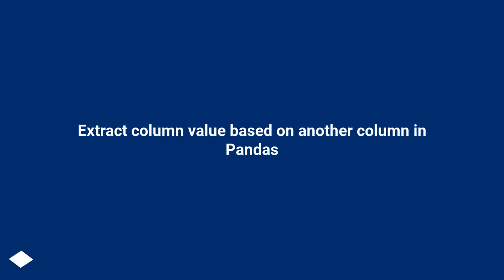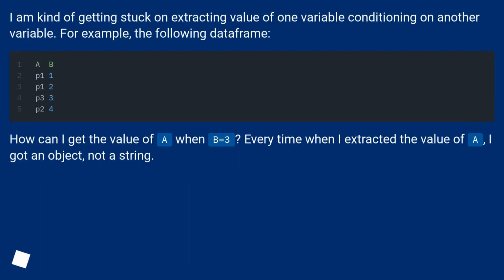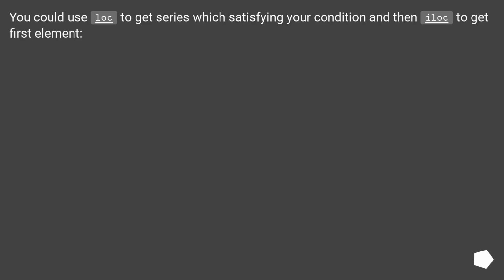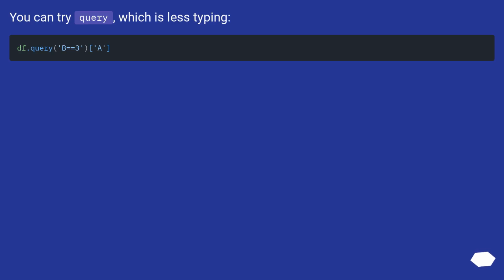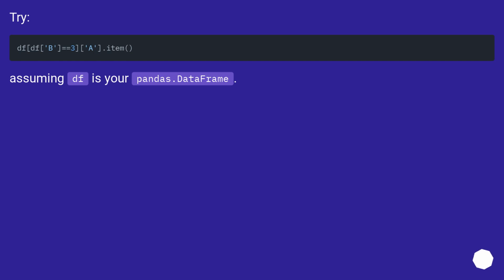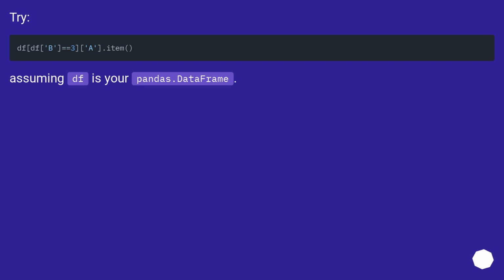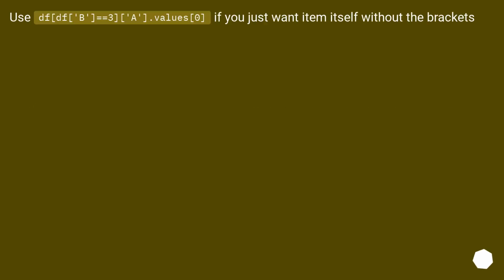Extract column value based on another column in Pandas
Chapters
00:00 Question
00:33 Accepted answer (Score 360)
00:56 Answer 2 (Score 77)
01:09 Answer 3 (Score 53)
01:25 Answer 4 (Score 22)
01:42 Thank you